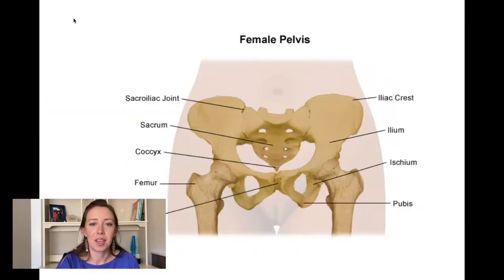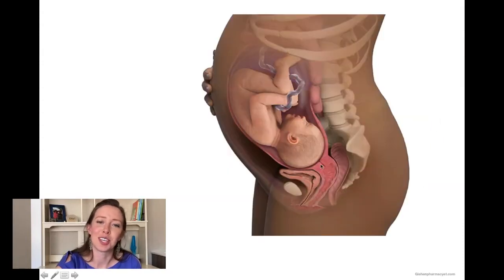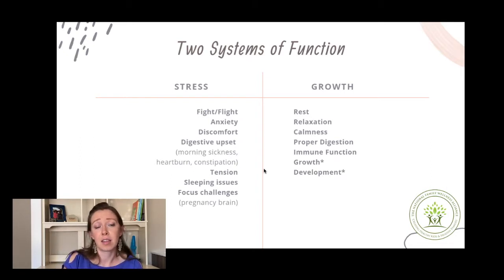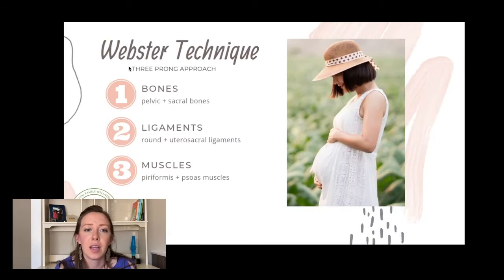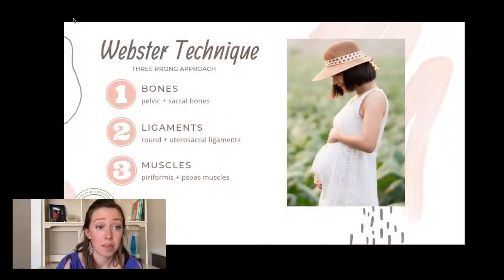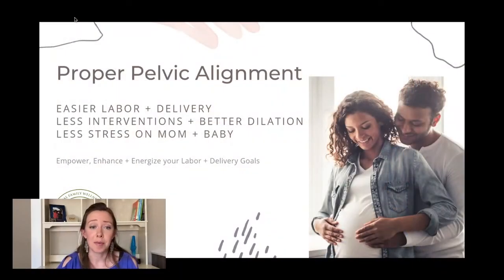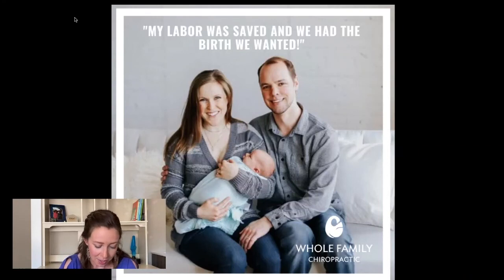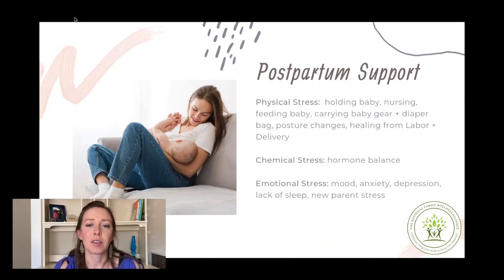Benefits of Prenatal Chiropractic Care and Webster Technique - Whole Family Chiropractic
For future moms and dads...congratulations on your new expectant little one! We understand how many emotions you must be experiencing in regard to this pregnancy - excited, hopeful, nervous, eager, scared, etc.

As you’ve started to progress with this pregnancy, you’ve probably noticed just how quickly things are changing - emotional states, your body, your daily schedules, your future family dynamic.

Finding support for you and your partner during this pregnancy is important!

Establishing not only your village for caring for the baby when they arrive but also for caring for you, as parents, in the meantime. You’ve likely heard suggestion after suggestion for the best way to prepare for labor and delivery, lower stress levels or to help you feel your best. We’re here to help!

In this webinar Dr. Chelsey Henney (mother of two kiddos) will help you understand your changing body with pregnancy, and how your body is trying to adapt to these changes. Whether your body is keeping up or is struggling--we will help you see the stress inside your body and how it is contributing to different challenges, such as low energy levels, proper alignment, discomfort, stress, sleeping issues, headaches, tension, pubic bone discomfort, sciatica, and more!

Dr. Chelsey will also discuss how chiropractic care can help with the common challenges you experience during pregnancy, as well as:
-Prepare you and baby for your birth plan and labor and delivery
-The Webster Technique and how it is used specifically for pregnant women
-Extending the conversation into postpartum healing, stress, and changes

Whole Family Chiropractic
1150 Montreal Ave Ste 105